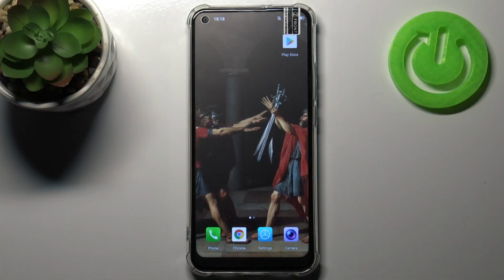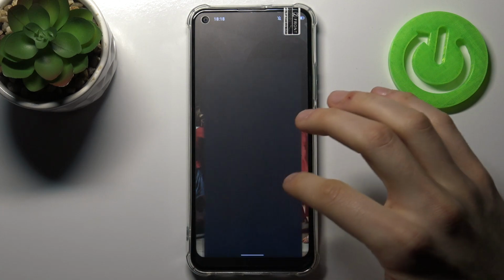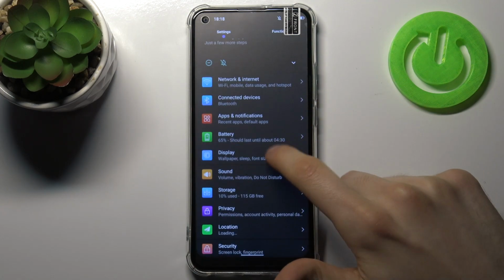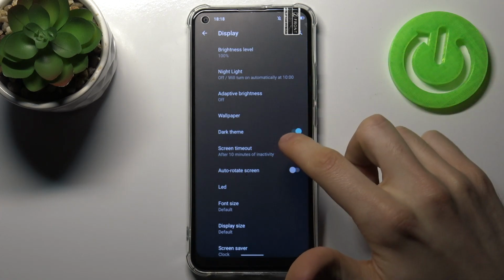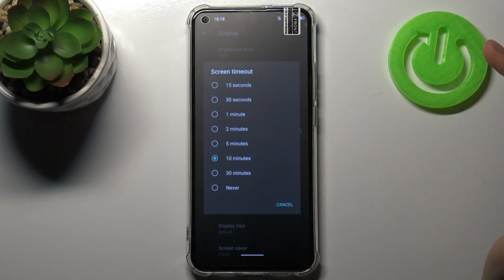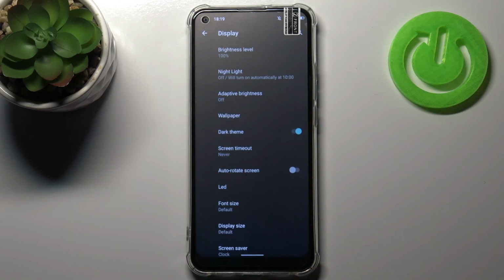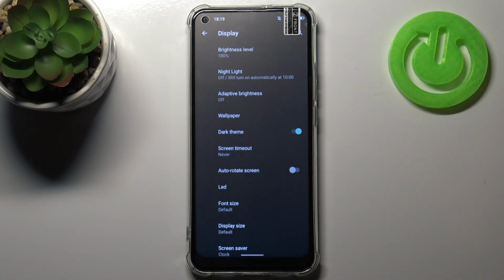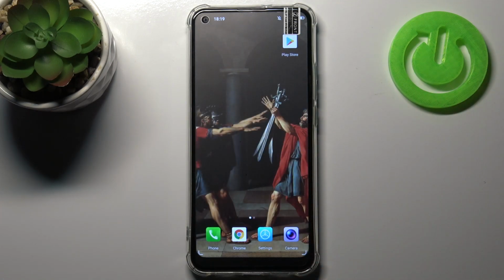Enable Always On Display - DOOGEE N30 & Lock Screen Settings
Do you want to stay up to date and access all your messages quickly after the first tap? Then proceed to watch our new video above and learn how to add an application or programs to the lock screen, access to which you'll always have, even without unlocking the display. Share this tutorial with those, who haven't yet heard about this device option to make using the phone more convenient for them!

How to Enable Always On Display on DOOGEE N30? How to Activate Always On Display on DOOGEE N30? How to Turn on Always On Display on DOOGEE N30? How to Use Always on Display on DOOGEE N30? How to Set Up Always On Display Feature on DOOGEE N30? How to Launch Always On Display on DOOGEE N30? How to customize the Lock Screen of DOOGEE N30?